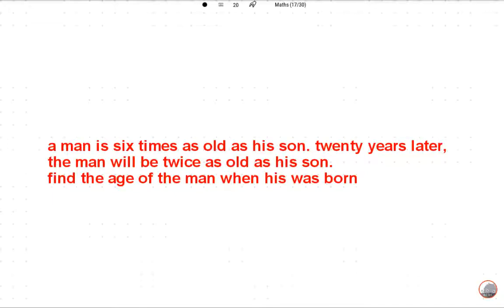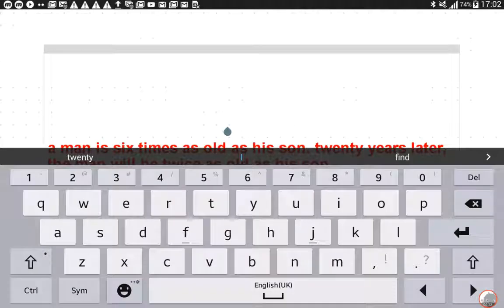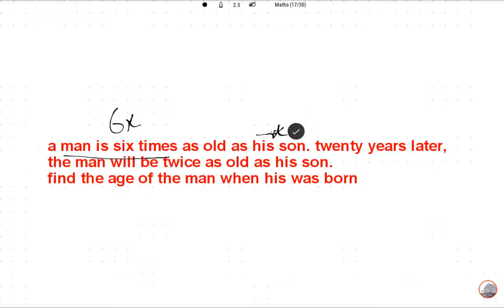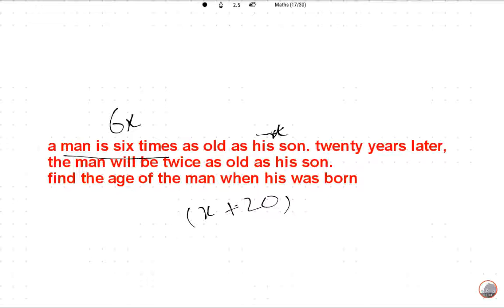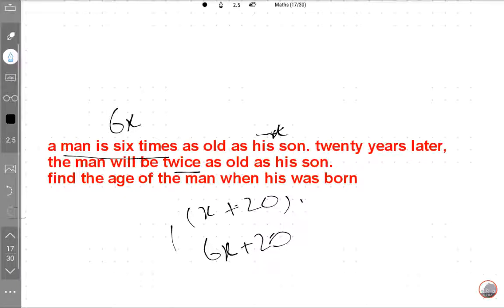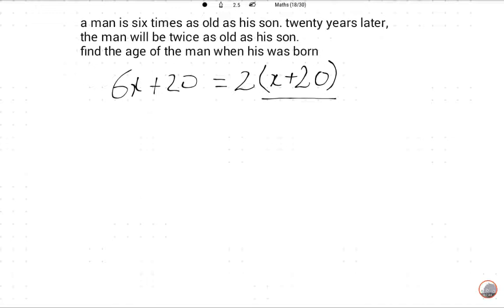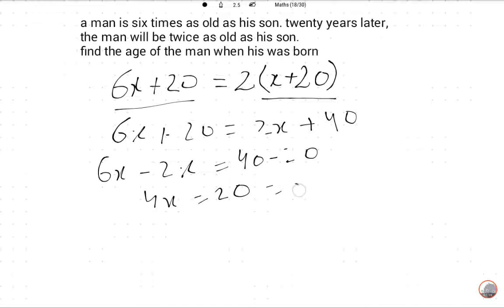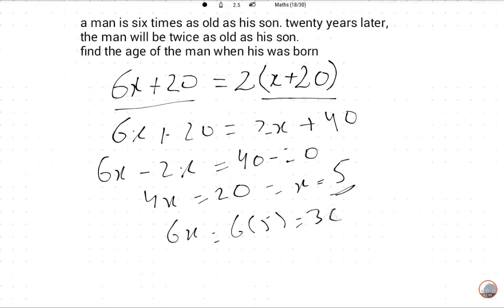a man is six times as old as his son. twenty years later, the man will be twice as old as his son...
This is unique educational channel which improves the capability of students for solutions of mathematics questions. This is free of cost video tutorial channel.

a man is six times as old as his son twenty years later the man will be twice as old as his son. find the age of the man when his was born.